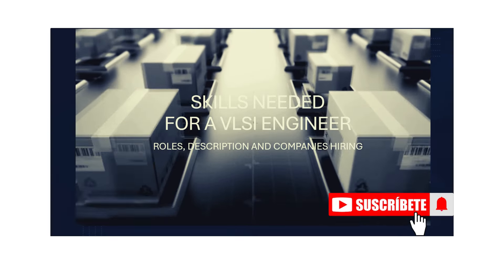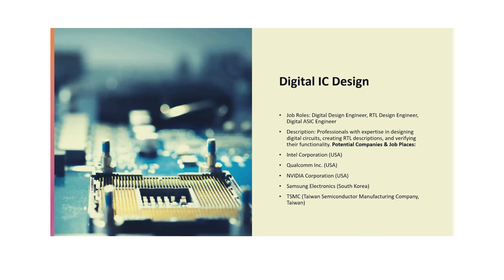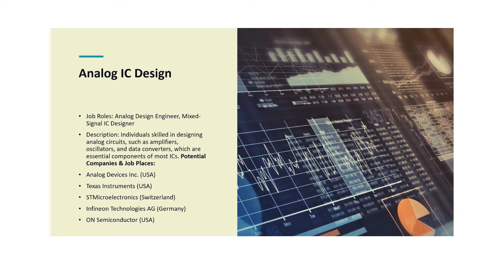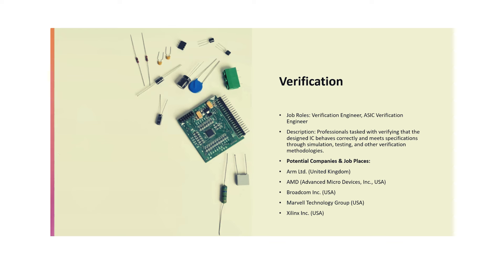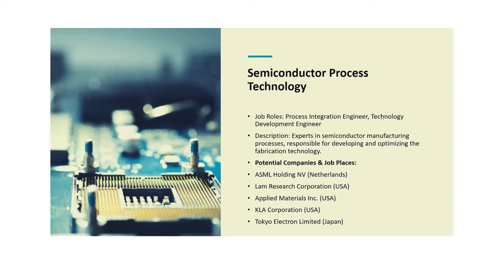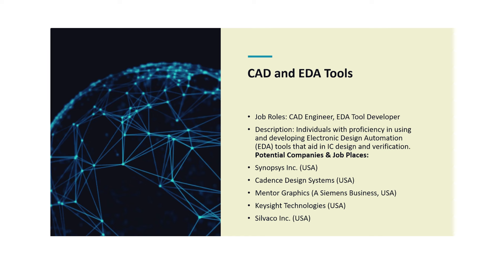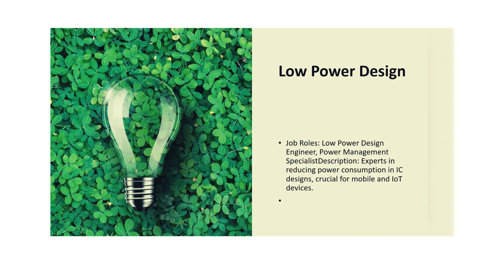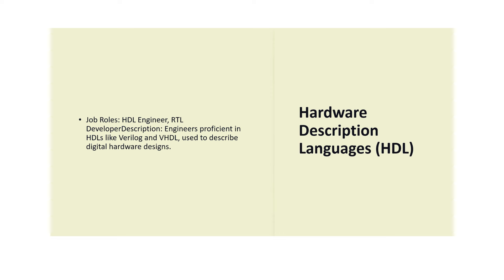Skills Needed For VLSI Engineer Jobs|Job Roles, Job Description and Companies Hiring VLSI Engineers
If you are Looking for career guidance,please fill out?

show some love please!